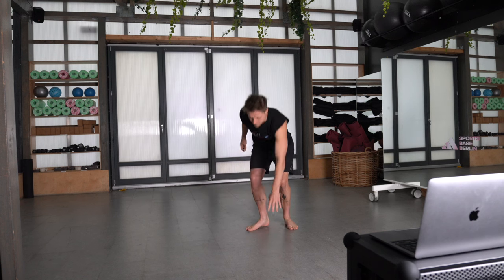Strong Nation by Zumba vs. HIIT the Beat by BREAKLETICS | Honest Comparison by Founder Petair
Training App Release: End of November 2024

Why trainers love teaching HIIT THE BEAT:

🔥 No complicated choreos
​🔥 Teach different fitness levels in one class
​🔥 Functional bodyweight exercises that effectively target the whole body
🔥 Motivating music produced by award-winning DJ
​🔥 Simple workout structure that saves preparation time

In this video, HIIT the Beat by BREAKLETICS founder Petair dives into two powerful fitness concepts: Strong Nation by Zumba and HIIT the Beat. Watch as he tries out a full Strong Nation workout for the first time and shares his honest thoughts on how he liked it and how it compares to HIIT the Beat’s approach. From the workout structure to music, intensity, style and the exercises itself, find out what differences the two programs have—and if they share any similarities!